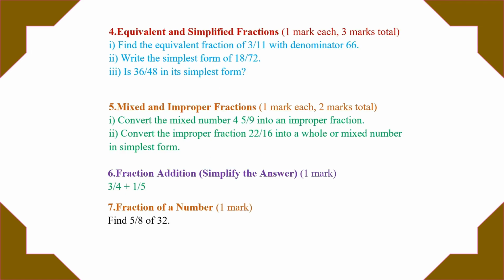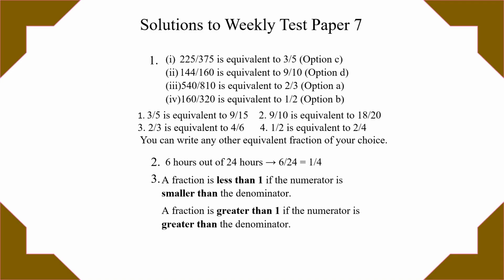Grade 6 Weekly Math Test Paper 7 with solutions to test paper 6 and 7/ Type of fractions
Welcome to our Weekly Grade 6 Test Paper Series! Watch this comprehensive Grade 6 Math tutorial and solve Weekly Test Paper 7 with ease. Explore our detailed solutions and answers for Grade 6 weekly test paper 7 on types of fractions. Understand the concepts of proper, improper, and mixed fractions with step-by-step explanations from the video from Fraction learning series.
Math practice covering key concepts:
✅ Equivalent fractions
✅  Mixed fractions conversion
✅ Fractions of a Whole Number
✅ Word Problems
Time stamp
00:00 Introduction
00:18 Grade 6 weekly test paper 7
00:43 Solutions to Grade 6 Weekly test paper 6
01:03 Solutions to Grade 6 Weekly test paper 7
This math test is designed to help students understand and apply key Grade 6 concepts. To encourage independent problem-solving, solutions are provided in the same video along with last test paper solutions.  Boost your math skills today. Whether you’re new to these topics or need a quick revision, this video will help you understand and apply.
Perfect for students preparing for exams. This video is a valuable tool for practice and learning. Perfect for: Grade 6 students & competitive exam preparation, CBSE, ICSE, Singapore Math, UK, the US Curriculum and beyond.
Perfect for:
✔️ Grade 6 students
✔️ Parents & teachers looking for well structured practice tests
Whether you are preparing for an exam or just want to sharpen your skills, this test paper is a great resource.
Grade 6 Math Test Paper
Grade 6,  competitive exams,  math Olympiad, 6th Grade 20 marks question Paper,
This series is designed to help students enhance their math skills, prepare for exams, and build confidence in problem-solving.
Start mastering Grade 6 math today!